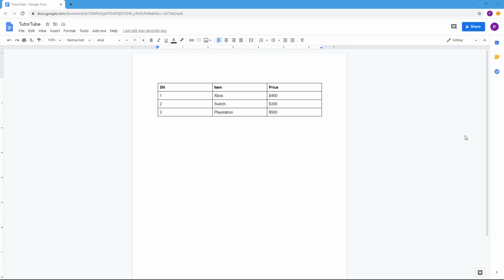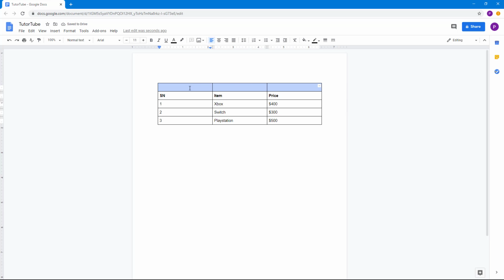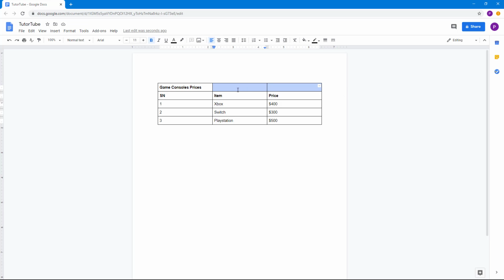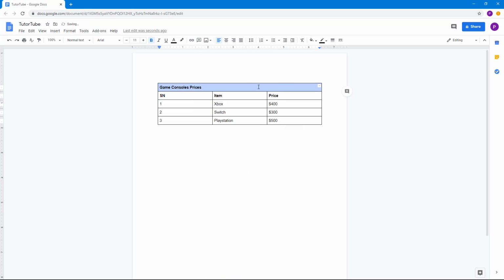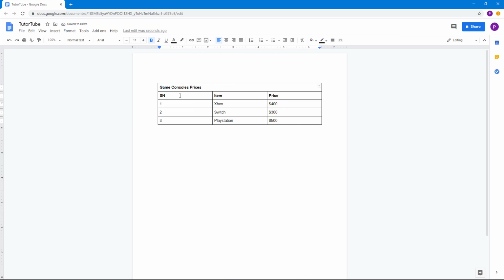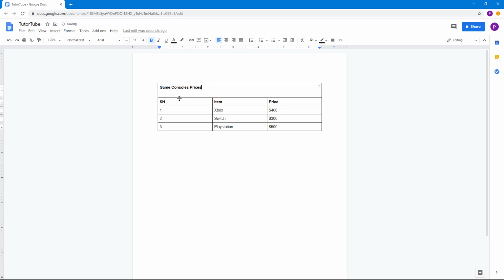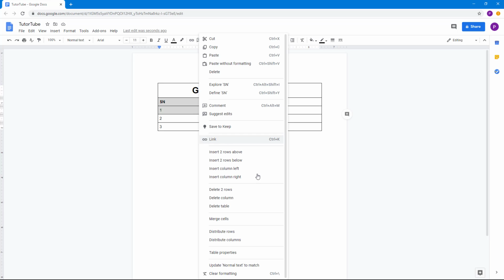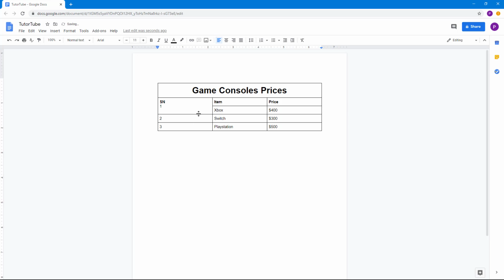Google Docs Tutorial - Lesson 38 - Quick Resize and Merge Table Cells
In this tutorial, we will be discussing about Quick Resize and Merge Table Cells in Google Docs